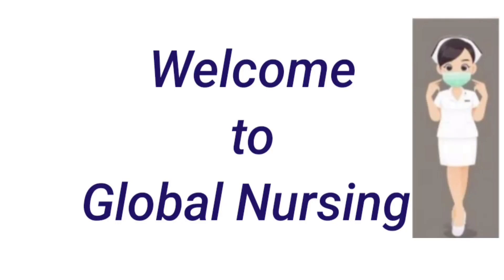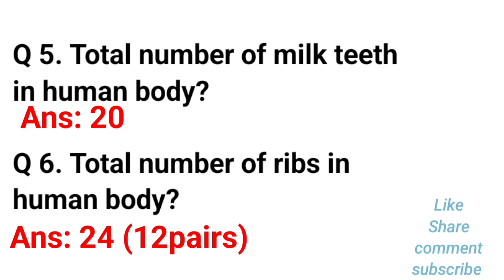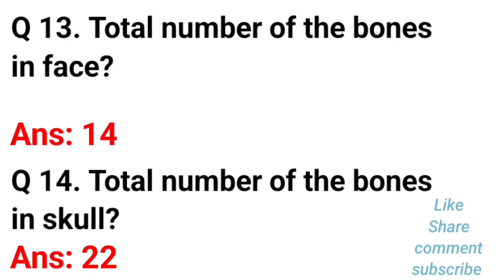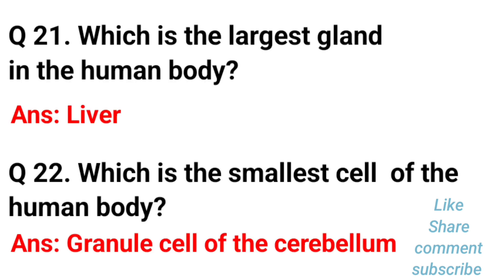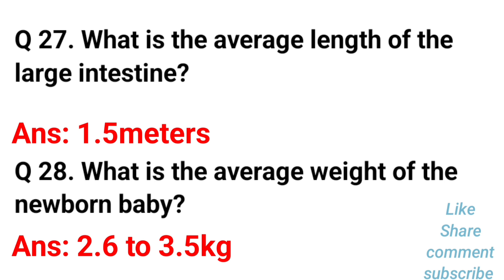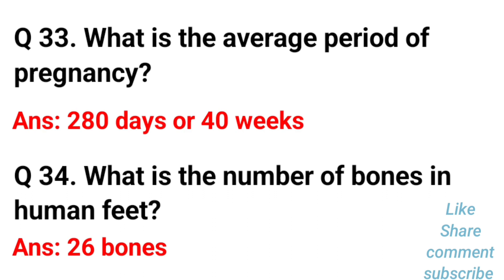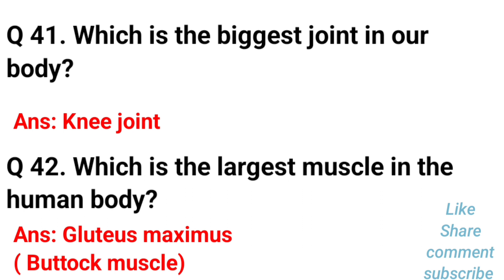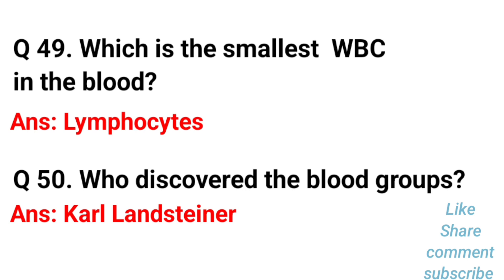50 important question & answers related to human body for all nurses